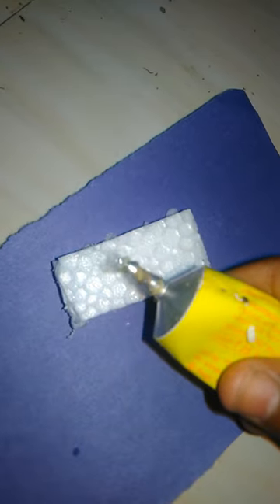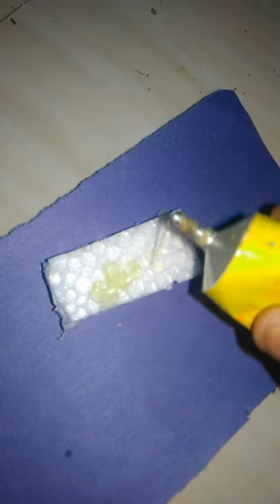How to melt thermocol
Simple process